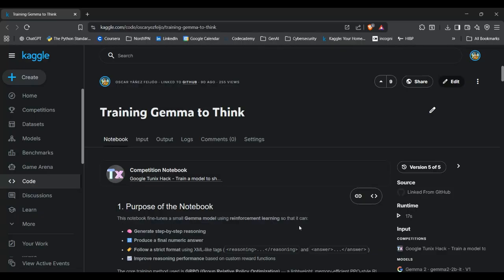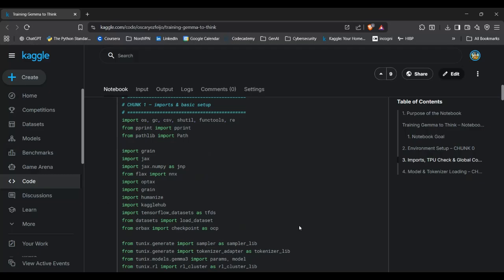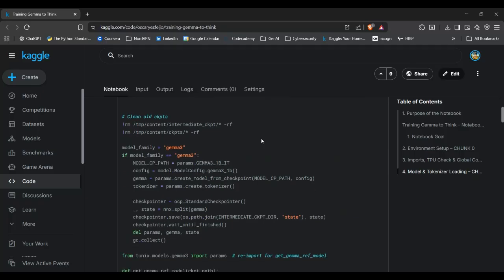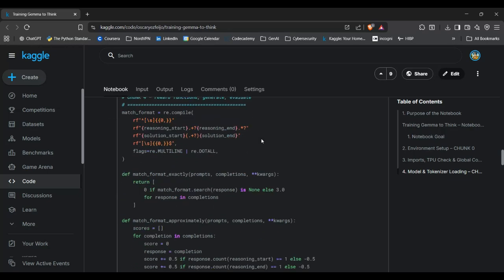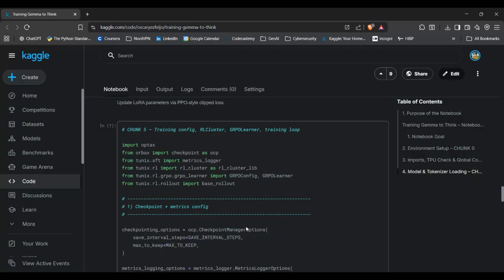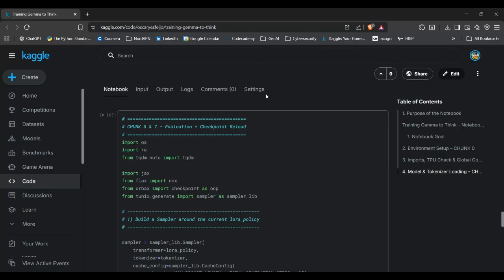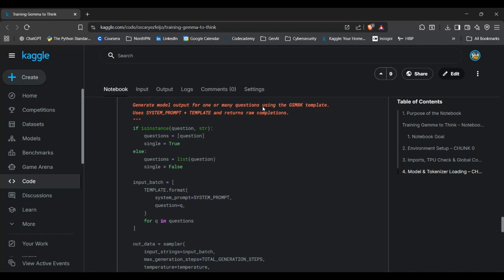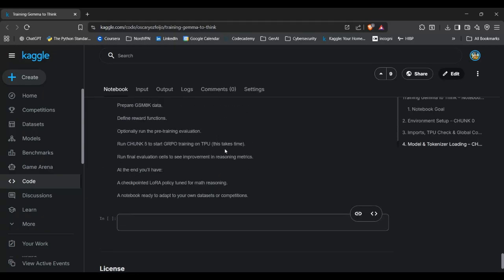Training Gemma to Think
Google Tunix Hack - Train a model to show its work
Teach a LLM to reason using Tunix, Google’s new JAX-native library for LLM post-training.